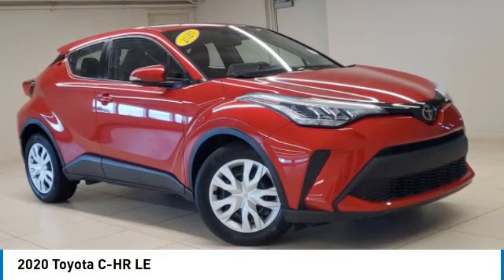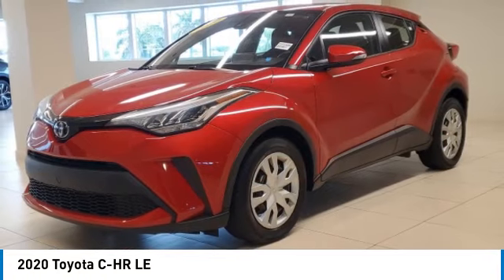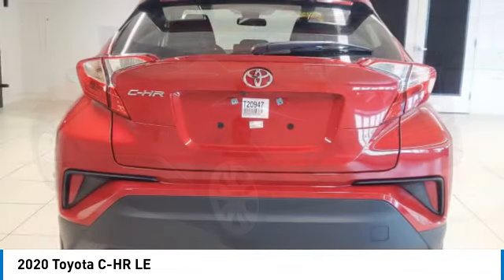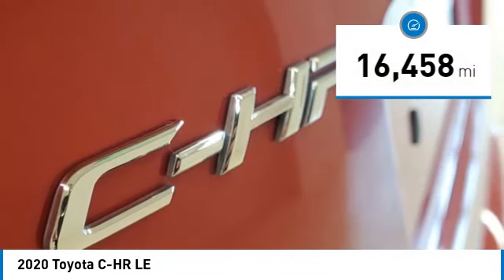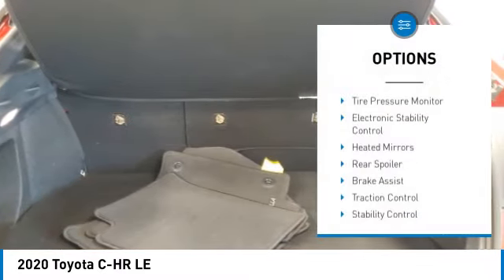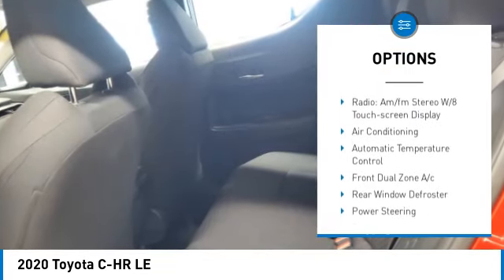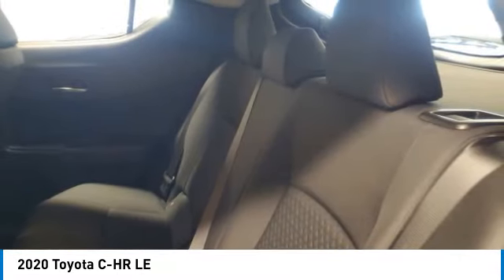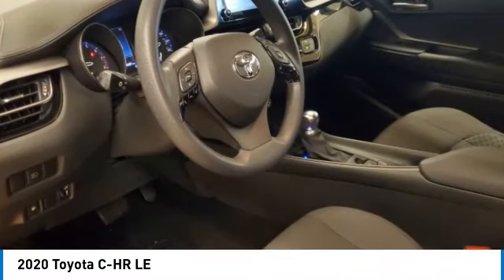2020 Toyota C-HR T37150A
Kendall Toyota
10943 S Dixie Hwy

This C-HR is located at Kendall Toyota in Miami on 10943 South Dixie Hwy. Simple paperless financing makes buying a car easier than ever: Click and drive. Take home delivery or curbside pickup. We have low interest finance programs to help you save money and make buying a new car affordable. Please ask us for details. This Toyota SUV is priced to sell at 23991.